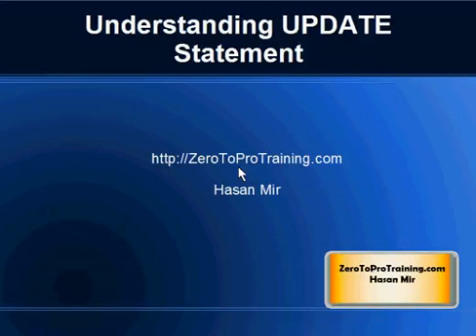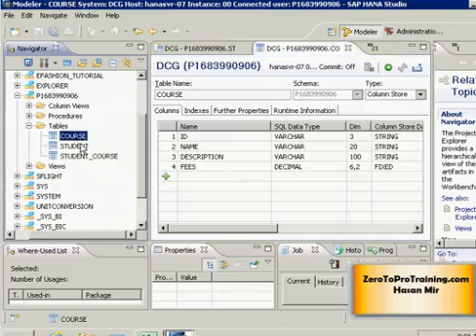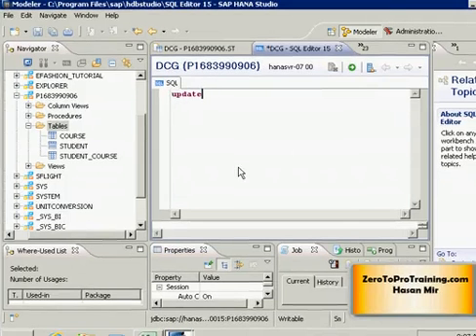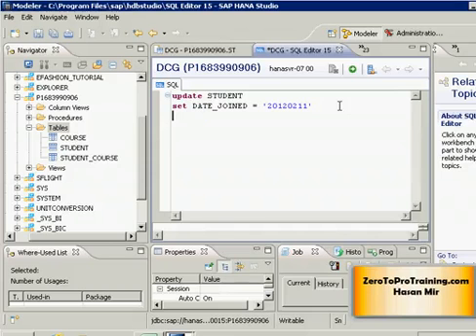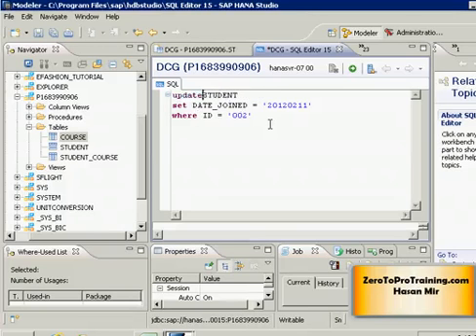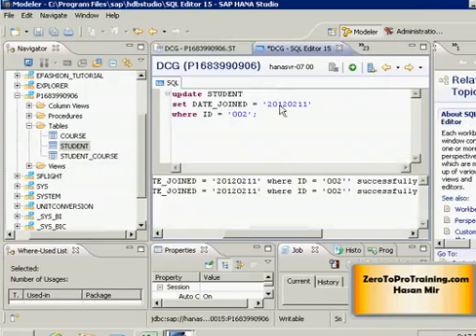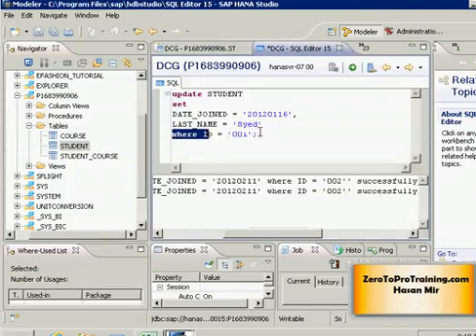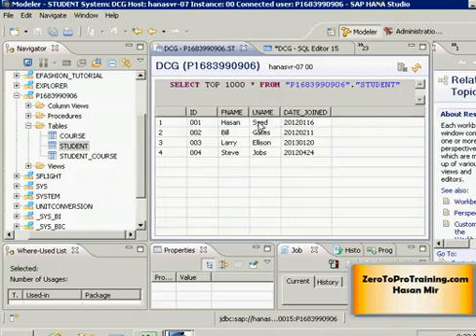SAP HANA Studio Tutorial 12 - UPDATE Statement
This video explains how UPDATE statement works. The operations are performed on SAP HANA database using SAP HANA Studio.